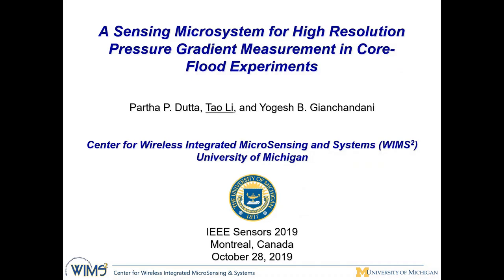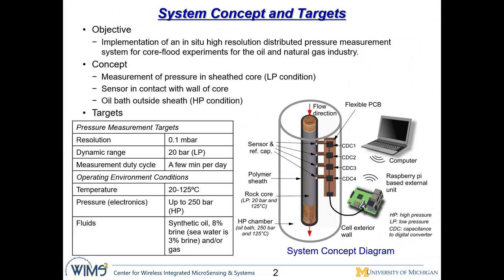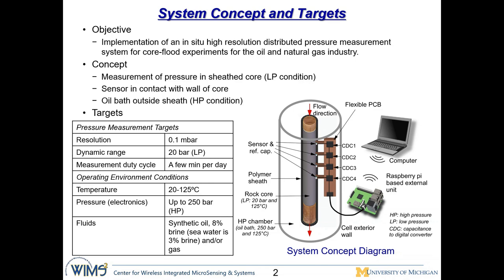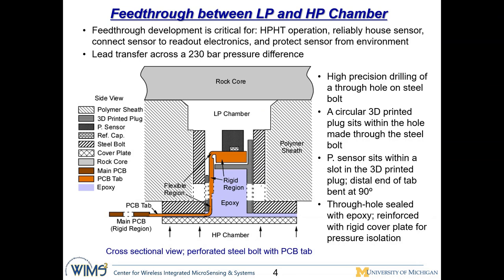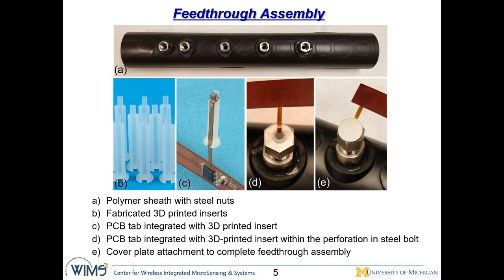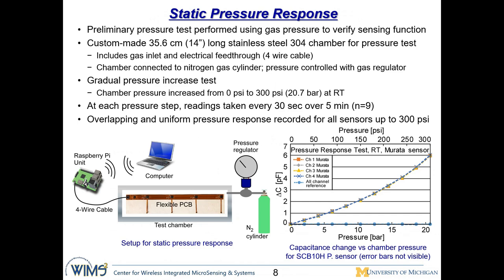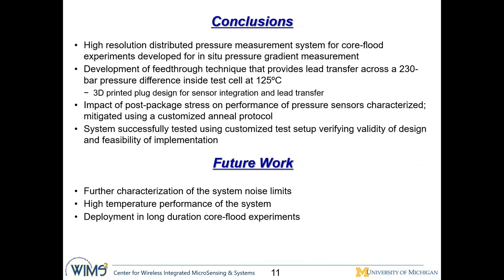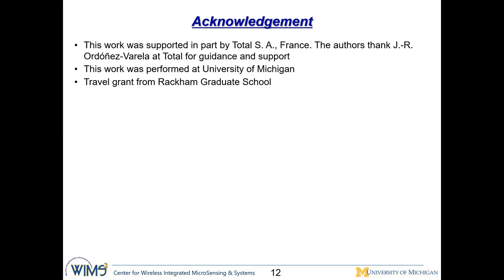A Sensing Microsystem for High Resolution Pressure Gradient Measurement in Core-Flood Experiments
Title: A Sensing Microsystem for High Resolution Pressure Gradient Measurement in Core-Flood Experiments
Author: Partha Dutta, Tao Li, Yogesh B. Gianchandani

Abstract: Investigating the permeability and porosity of geological samples is a routine element of geological studies of particular interest to the oil and gas industry; laboratory core-flood experiments are commonly performed to measure rock sample transport characteristics. This paper reports the first high-resolution distributed pressure measurement system for core-flood experiments. Multiple microfabricated pressure sensors are embedded at the seam of the rock core along its length for in situ measurements. A feedthrough technology provides lead transfer to these sensors across a 230-bar pressure difference. Pressure measurements were recorded using oil/gas as test fluid over a 20-bar dynamic range and 0.3-mbar resolution.